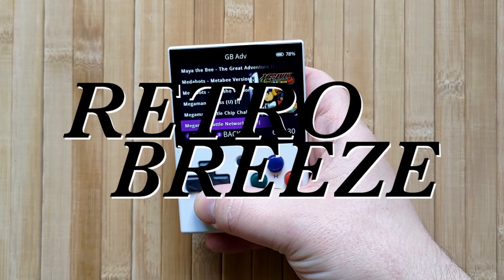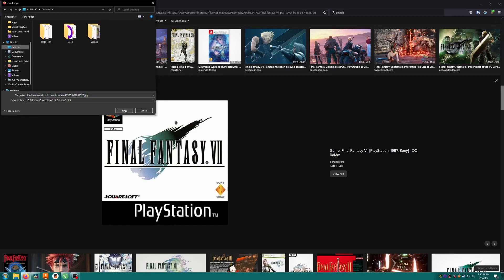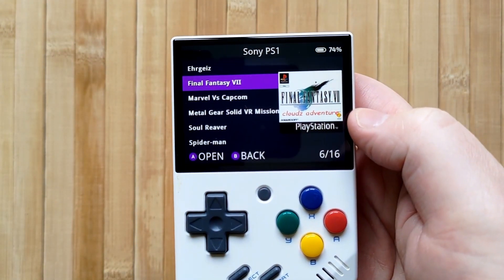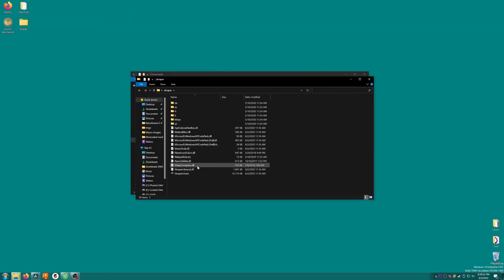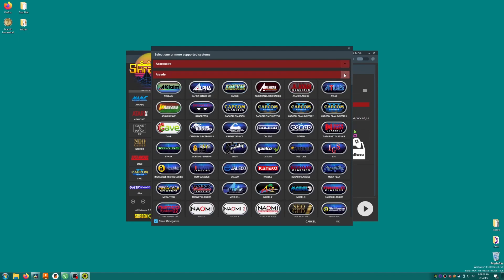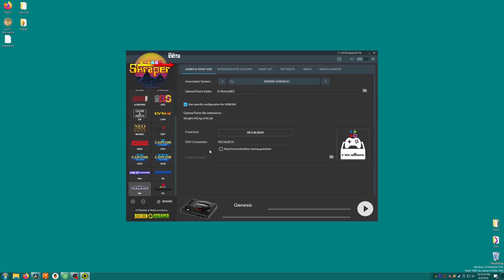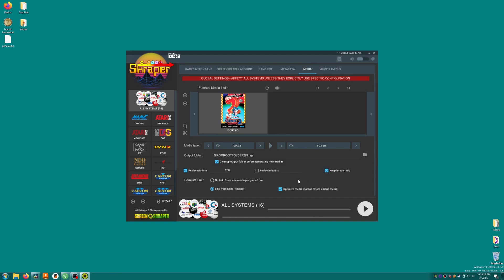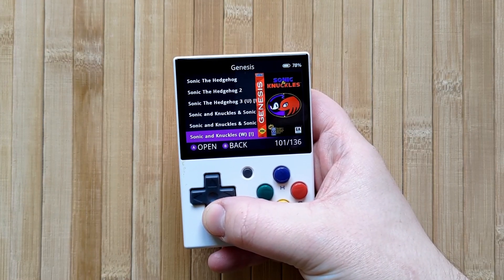Add Stunning Boxart To Your Miyoo Mini In Two Easy Ways | Complete Tutorial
Learn how to add boaxart to your Miyoo Mini in two different and super simple ways.

0:38 Manually add boxart
2:45 Bulk download boxart automatically

I'm looking to improve my gear to provide better content for everyone. This will only ever contain things I want to improve my content and never a list of cool toys I want!

ASUS Zenfone 8
USB C to HDMI 4K Adapter
TreasLin 4K Capture Card
SanDisk Ultra 128 GB Dual Type-C Flash Drive
TP-Link Archer AX53
Invision Monitor Arm MX450
Black Shark Phone Cooler
DollaTek Phone cooling fan
Moukey Microphone Pop Filter
AYIZON Smartphone Video Mount